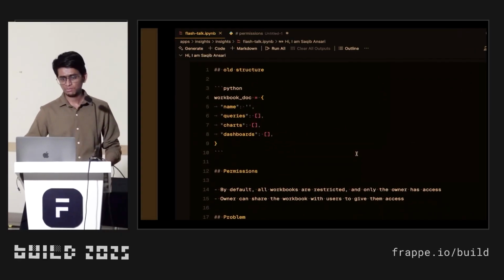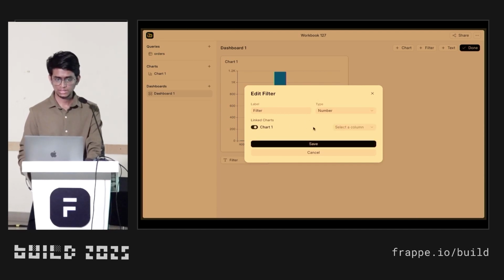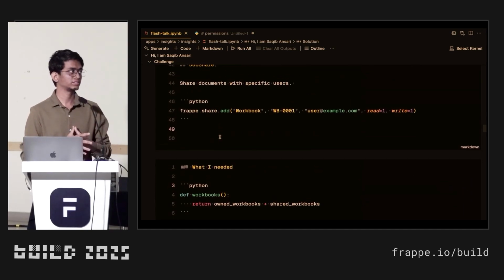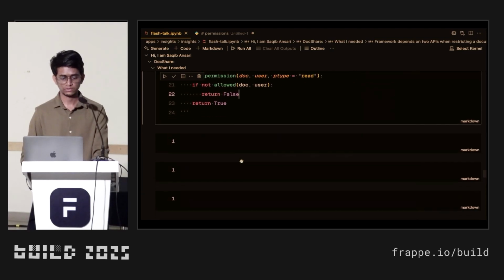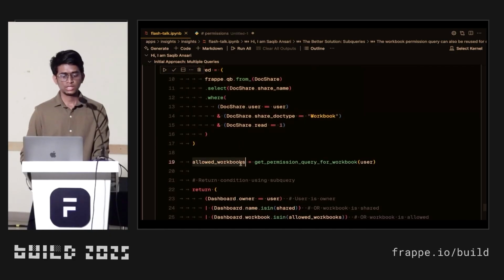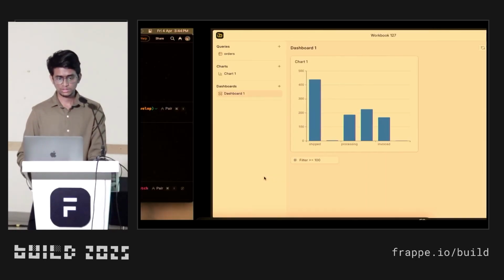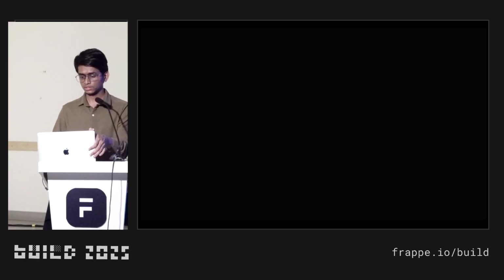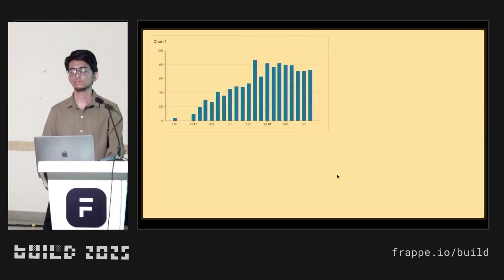Designing cascading permissions in Frappe Insights | Saqib Ansari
Saqib Ansari dives into a recent update in document permissions within Frappe Insights. Learn how cascading permissions are designed to streamline access control and improve user management.